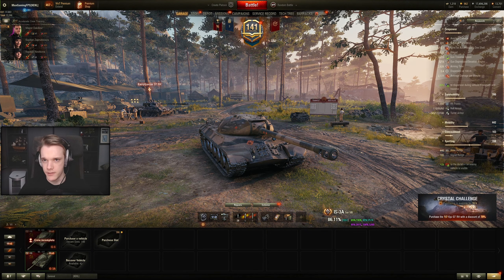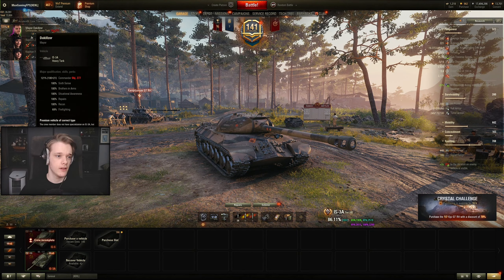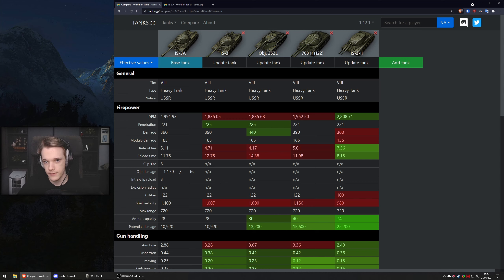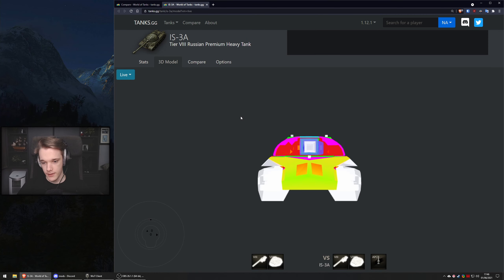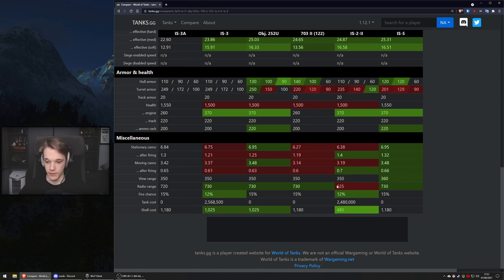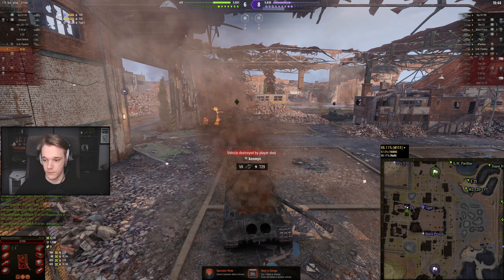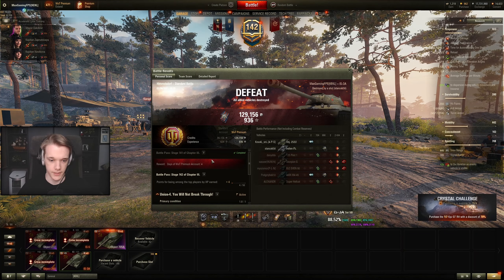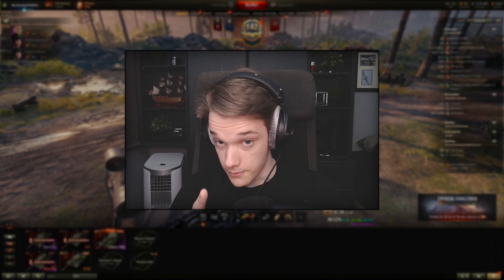IS-3A - Tank Review | World of Tanks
This is the IS-3A, the first Russian auto-reloader. How does it compare and play against similar tanks? I go through everything you need to know about this tank and show some live gameplay at the end!

Timestamps:
00:00 - Intro
00:05 - Brief Overview
03:36 - Equipment
04:55 - Crew Skills
07:49 - Stats Comparison (In Depth)
22:35 - Game 1 (Pilsen)
28:52 - Game 2 (Himmlesdorf)
33:55 - Conclusion
36:04 - How to get this tank
36:49 - Outro

Tanks used in this video:
IS-3A - Tier 8 Russian / Soviet Premium Heavy Tank

World of Tank is a free to play online multiplayer game, more information can be found here: